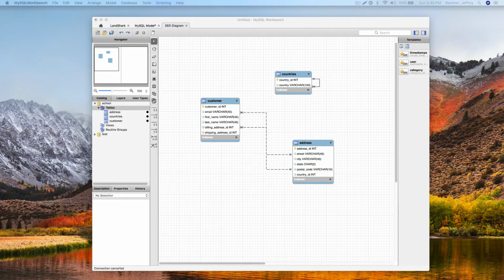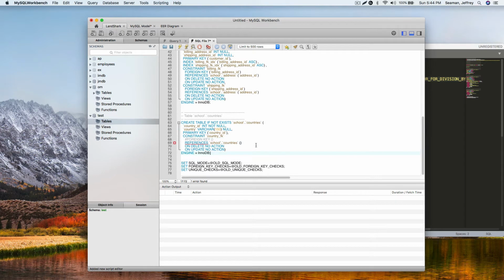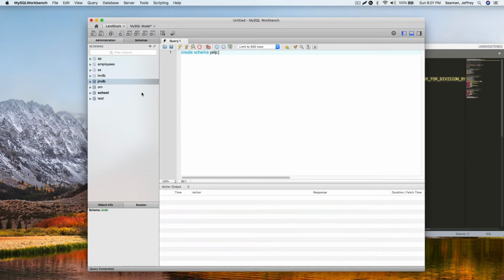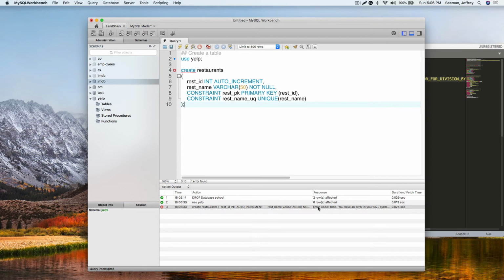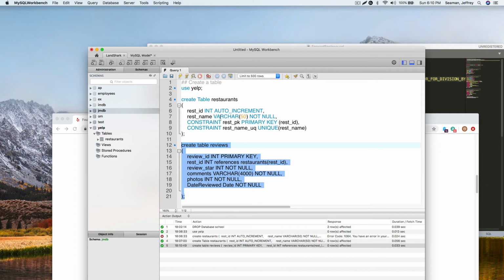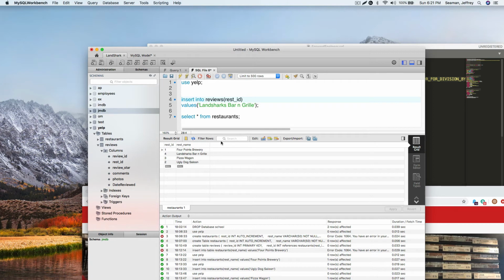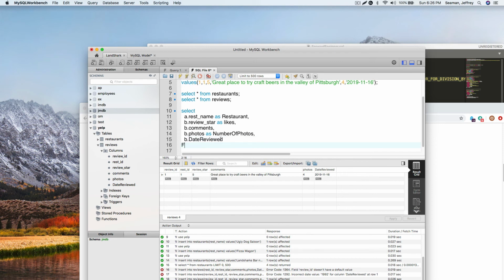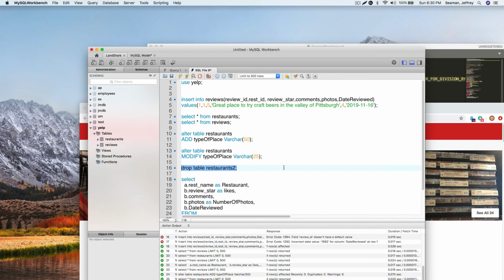Create a Database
- Insert data into a table
- Alter table
- Create Tables
- Reverse and Forward Engineer a Diagram/Table(s)